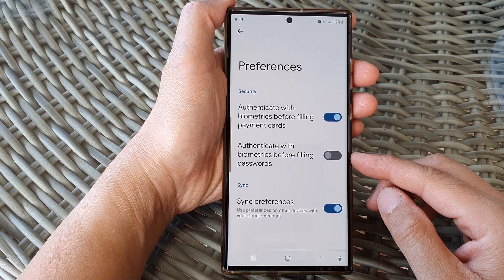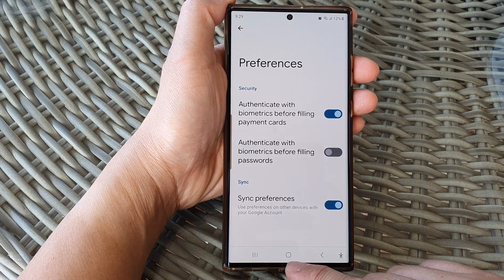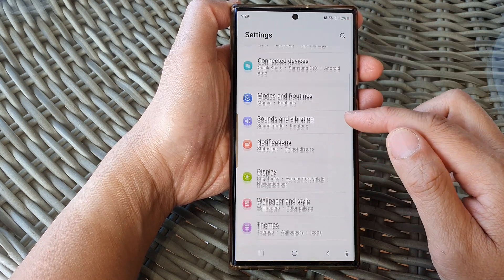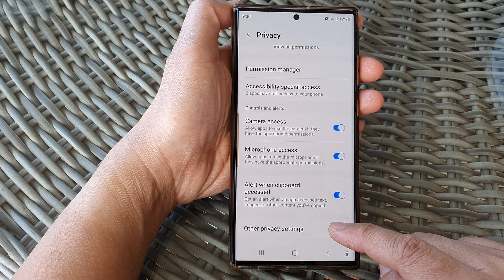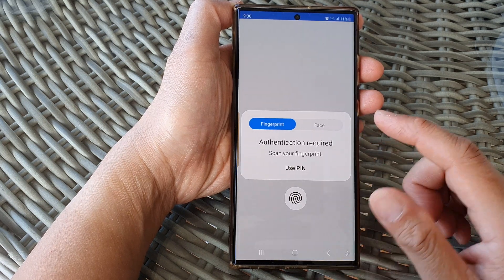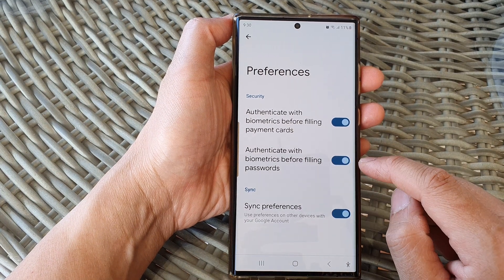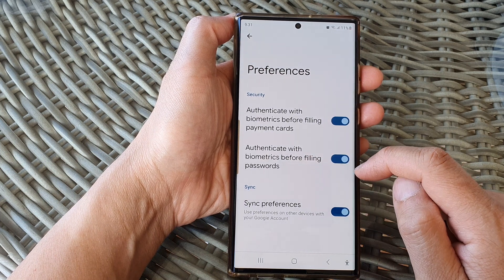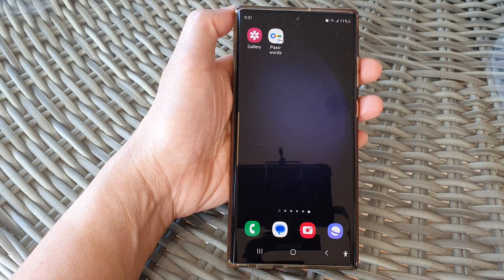Galaxy S23: Enable/Disable Authenticate With Biometrics Before Filling Password For Google Autofill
Learn how you can enable/disable  Authenticate With Biometrics Before Filling Password for Google Autofill on the Galaxy S23/S23+/S23 Ultra.

In this tutorial, we're going to delve into the essential aspect of enhancing your digital security and convenience on your Samsung Galaxy S23. We'll guide you through the process of enabling or disabling biometric authentication before using Google Autofill, explaining the profound purpose and benefits behind this feature.

Purpose:
The primary purpose of this video is to empower Samsung Galaxy S23 users with the knowledge and skills to make informed choices regarding their digital security. Enabling or disabling biometric authentication before filling passwords with Google Autofill serves as a vital security measure. It allows you to confirm your identity before sensitive information is automatically entered, enhancing your control over your personal data.

Benefits:
By understanding and using this feature effectively, you can enjoy several key benefits:

1. Enhanced Security: Biometric authentication adds an extra layer of security to your device, ensuring that only you can access your saved passwords and sensitive information.

2. Privacy Control: You have greater control over when and how your passwords are filled, reducing the risk of unauthorized access, even if someone else has physical access to your device.

3. Convenience: Enabling biometric authentication streamlines the password-filling process, making it more convenient and efficient while maintaining a high level of security.

4. Prevents Accidental Fills: Disabling biometric authentication can prevent accidental password fills, ensuring that you have full control over when passwords are used.

5. Personalization: You can tailor this feature to your specific preferences, aligning it with your security and usability needs.